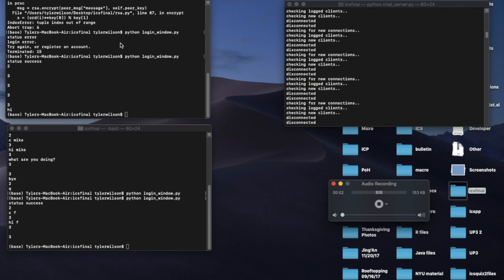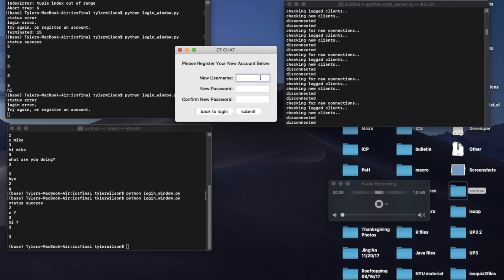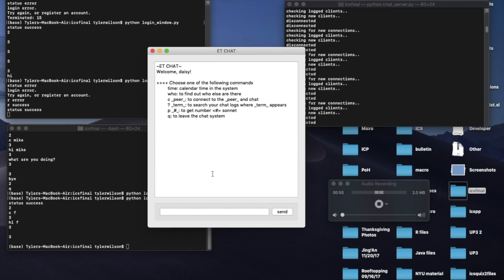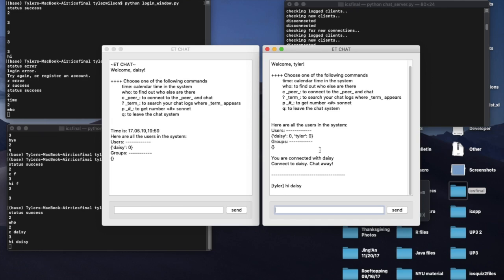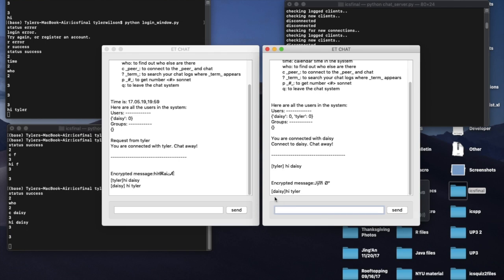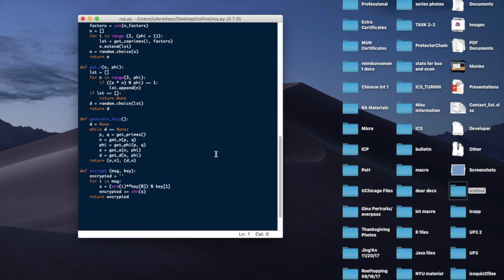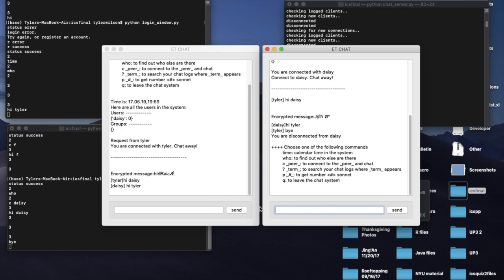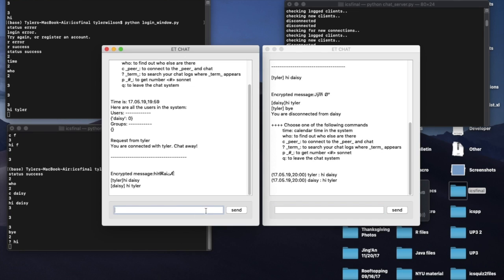TYLER AND ENVER'S ICS FINAL PROJECT - SPRING 2019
Here is a video of our project for ICS. We made a GUI, login system, and encryption system for our chat system. There are still some kinks to be worked out with the messages between clients, but I hope you can enjoy it still!

Edit: I fixed the bugs, link to GitHub repo is below :)